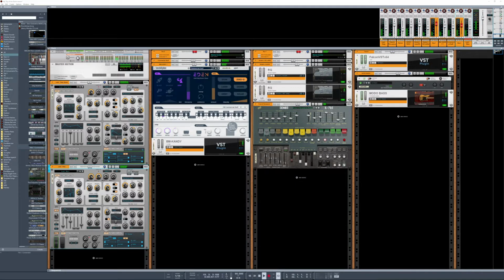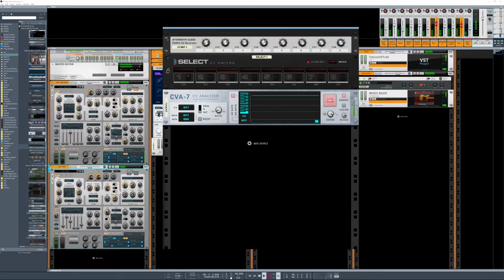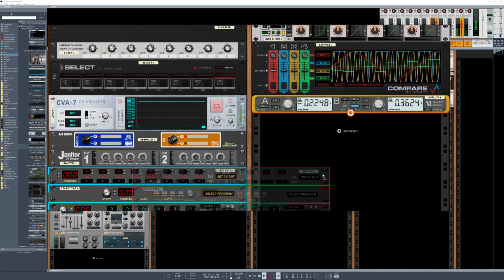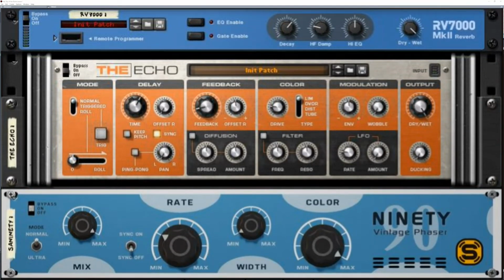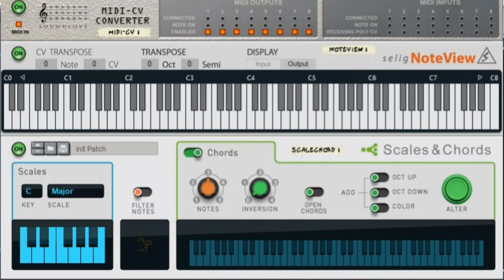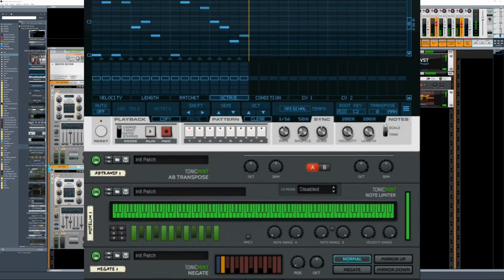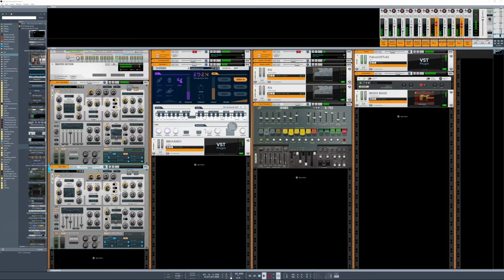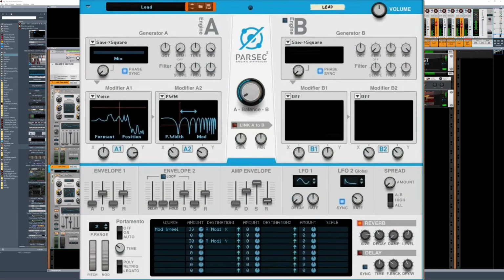Top of the Racks, my top most used devices this year.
These are my most used devices that have appeared in my projects.

Just a bit of fun but also so surprises in there even for me LOL..

Spoiler alert. I was a quite surprised on how little I have used RE's instruments in my projects!

Predator only and this is a very old track (older than the date on the video, it was when Predator first came out on RE), in fact and I'm not making this up, I downloaded the trial of Predator and made this within an hour, I also brought Predator in that same hour LOL.